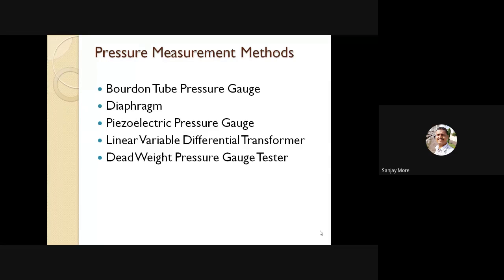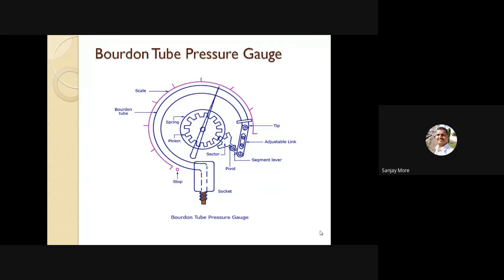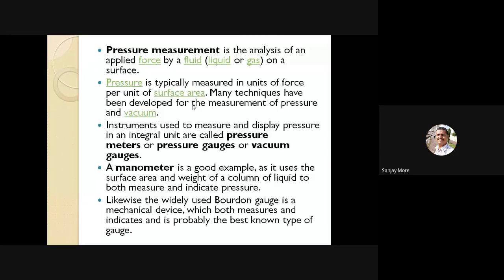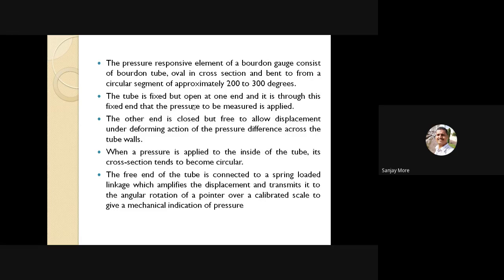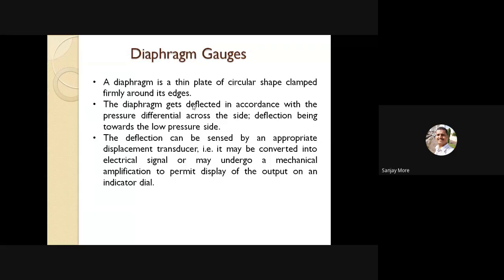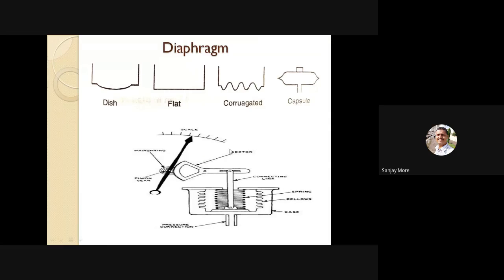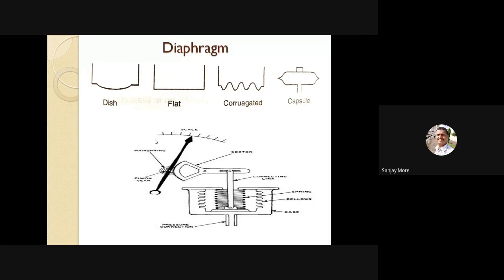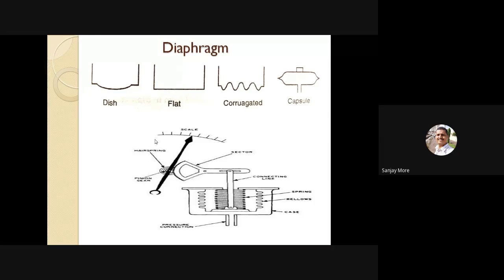I&C L6 2021 02 27 at 20 42 GMT 8